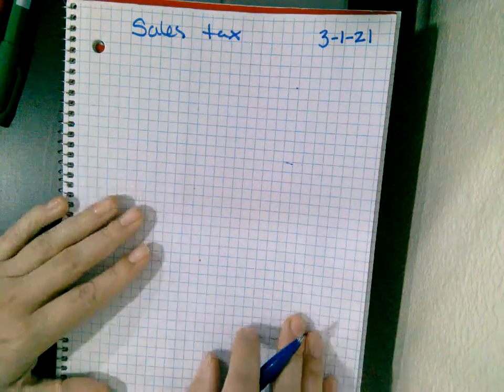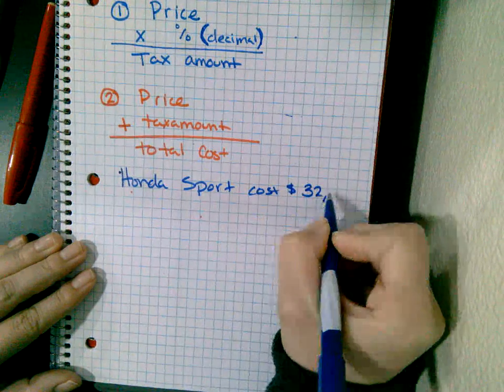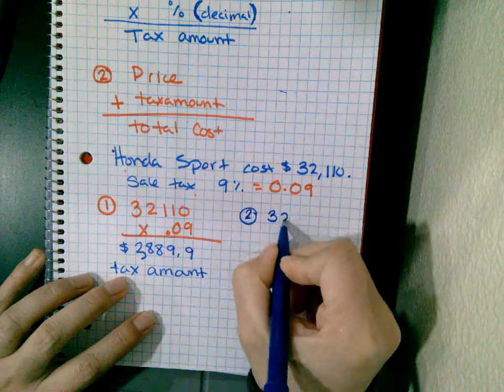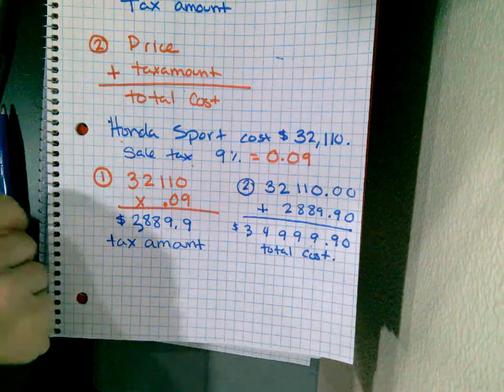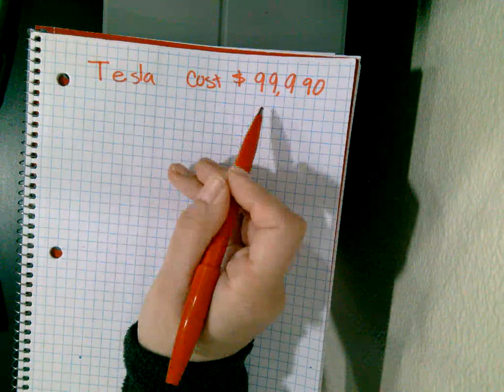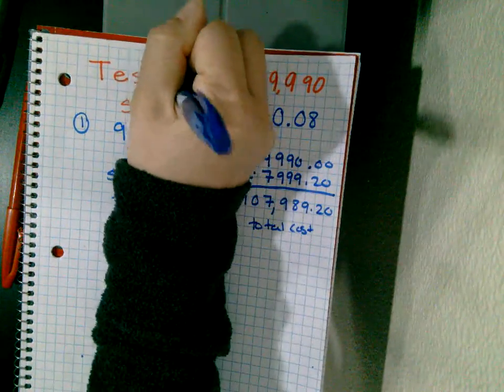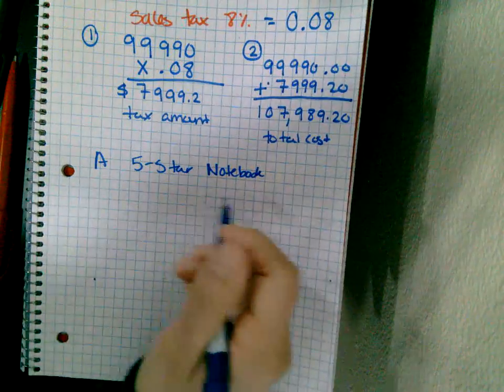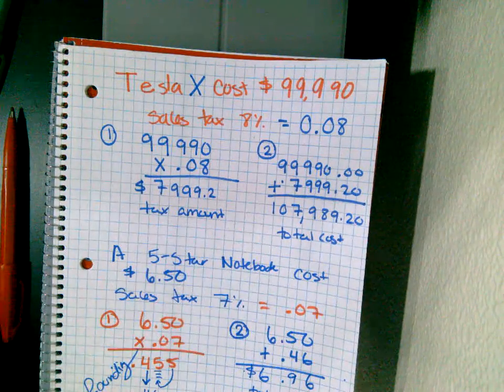Per 3 Sales tax